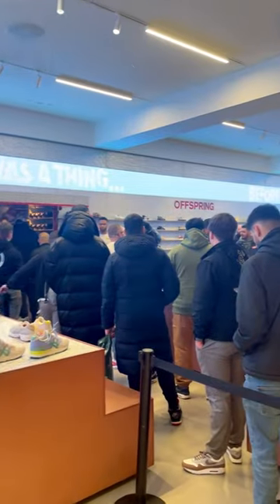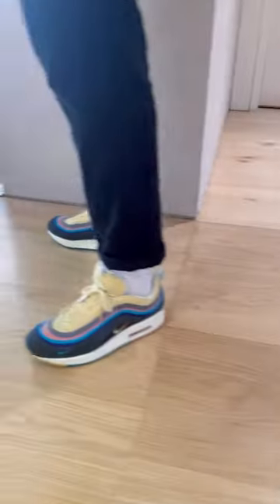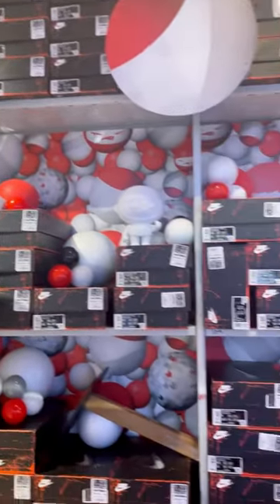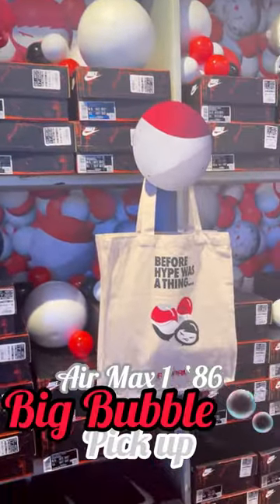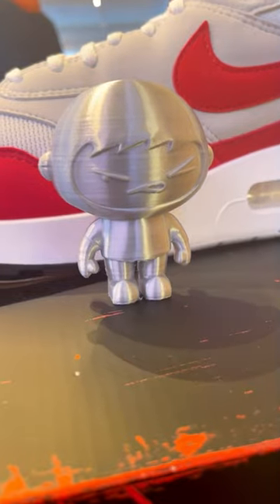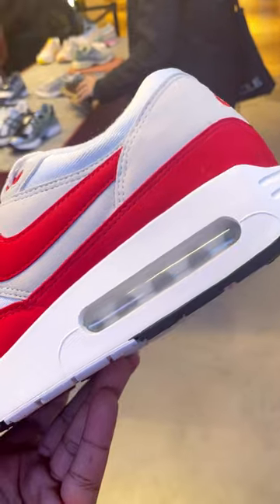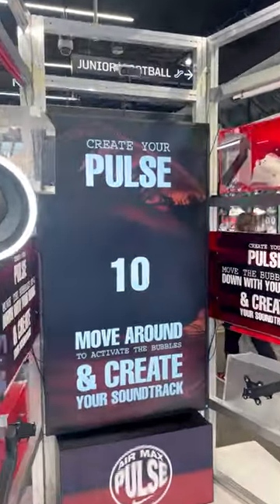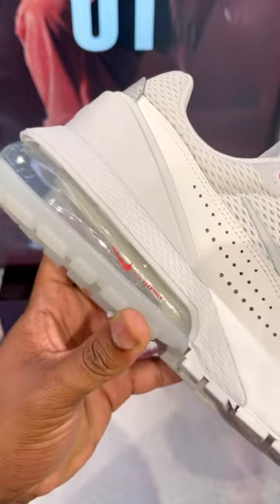Pick Up Vlog: Nike Air Max 1 '86 Big Bubble 🧼 DQ3989 100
For Air Max Day I picked up the Air Max Purchase